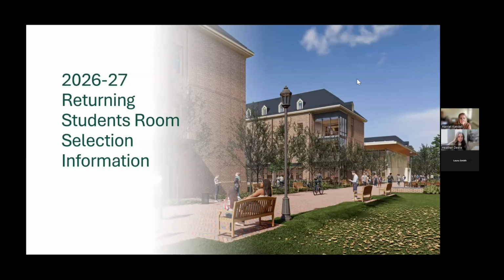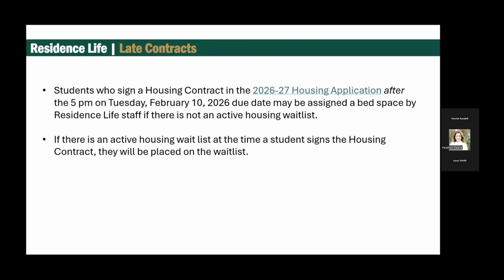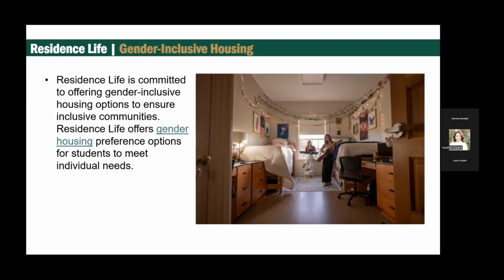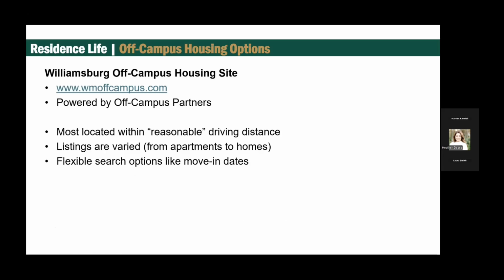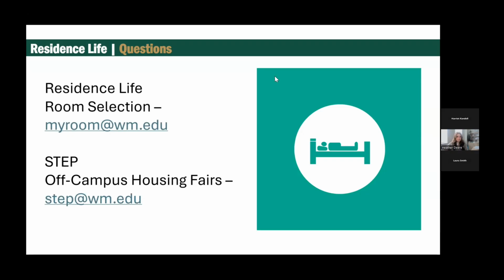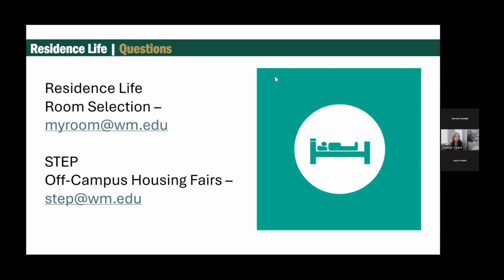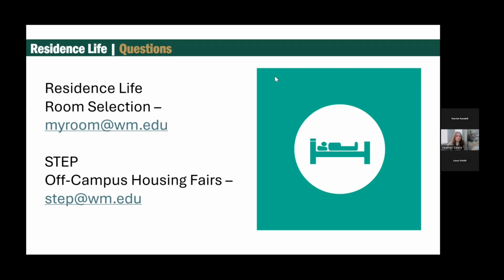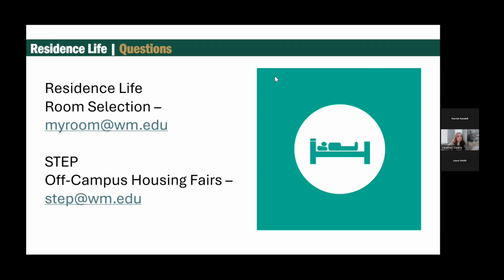Returning Student Room Selection Overview 2025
It's almost time for your student to choose housing for next year! Hear from Harriet Kandell, Director of Housing and Residence Life, and Laura Smith, Senior Housing Coordinator, as they discuss the ins and outs of returning room selection and ways you can help your student through the complex process.